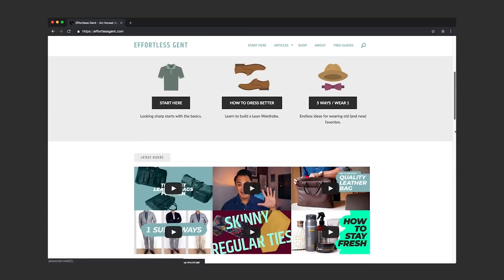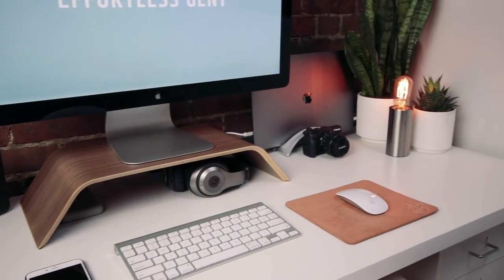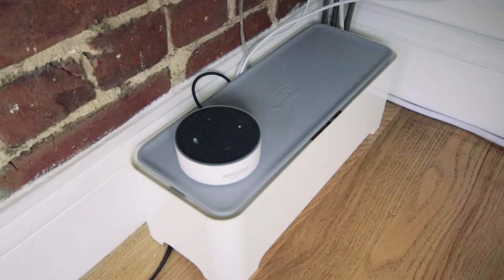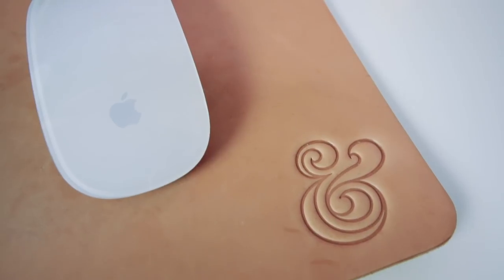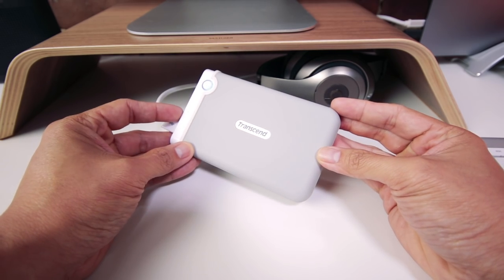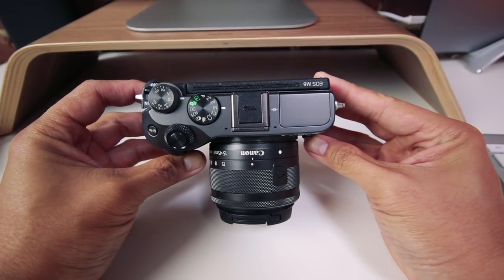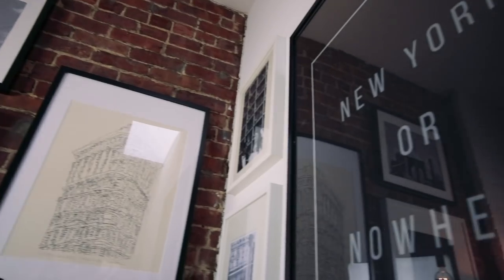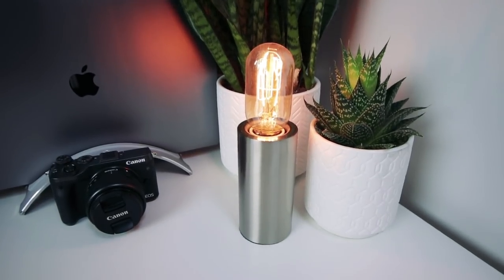Small Space, Minimalist Desk Setup Tour (NYC work-from-home blogger and YouTuber) • Effortless Gent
Hey friends! In this video, I’ll be giving you a tour of my (small, relatively minimal) desk and workspace.

As a full-time men’s style writer, YouTuber, and small business that's based here in NYC and lives 100% online, I don’t need a TON of room, but I do like having a workspace setup that allows me to be as productive as possible whenever I’m in work mode.

So if you have a similarly small space and spend most of your time on a computer, I hope this gives you some ideas and inspiration for setting up your work area!

→ Hairpin legs

→ Wire box
→ Cable ties
→ Power Strip
→ Phone charger cable
→ Amazon Echo Dot

→ Laptop stand
→ Monitor stand
→ Wireless Mouse and Keyboard

→ Mirrorless Camera

→ Hard Drive Transcend 2TB
→ Hard Drive - Seagate Backup Plus 5TB
→ Dongle / Hub
→ Bose Speaker

→ Snake plant
→ Succulent plant